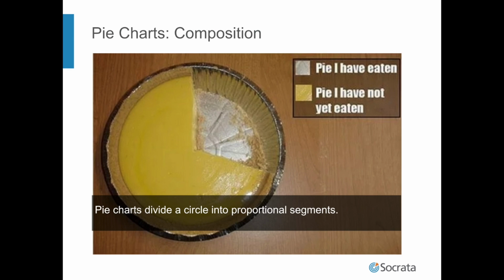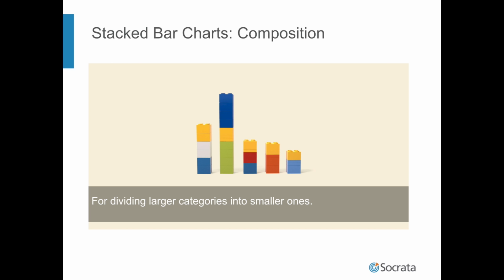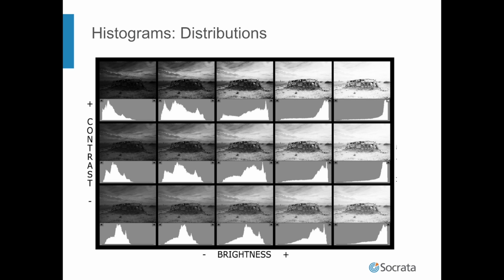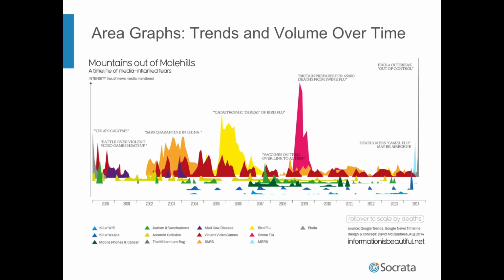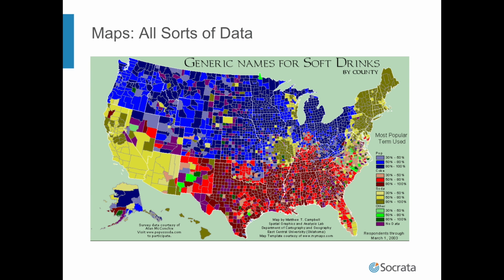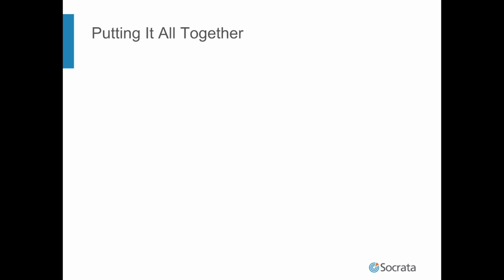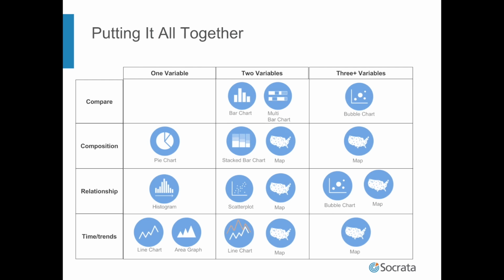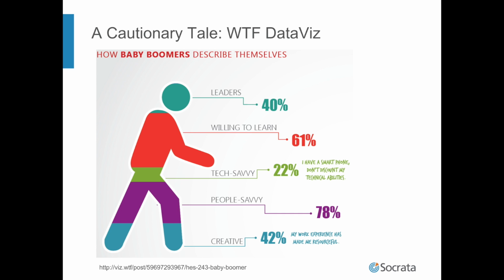Visualization Basic Charts and Graphs - Part 2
Sign up for your free Socrata Data Academy account to take this free course, train with your team, and apply what you've learned with free exercises and proficiency quizzes